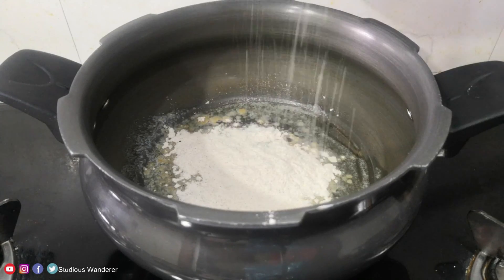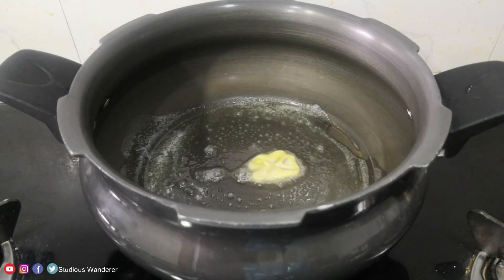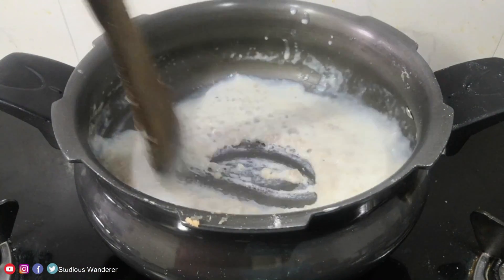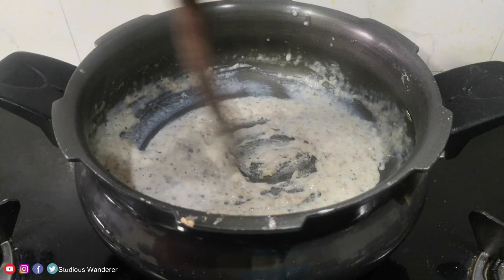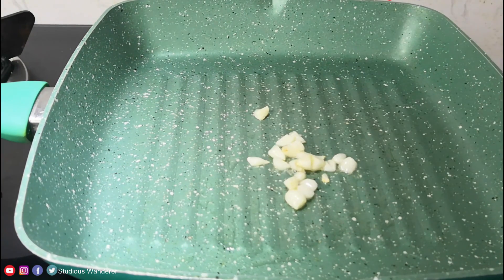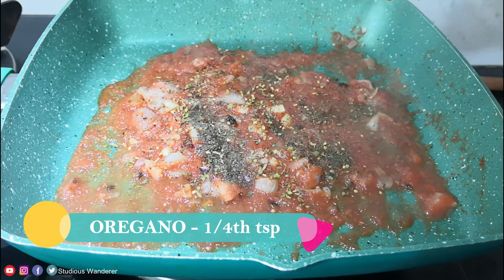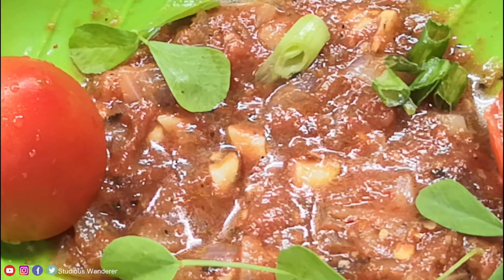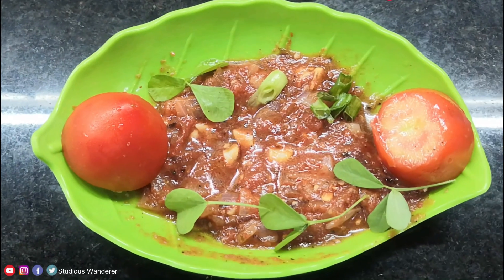Two Homemade Sauce Recipes | Creamy White Sauce | Red Sauce | Best for Pasta and Pizza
White Sauce & Red Sauce:
0:00 White & Red Sauce Overview
0:24 White Sauce Preparation Process
1:30 Red Sauce Preparation Process

Sauce:
In cooking, a sauce is a liquid, cream, or semi-solid food, served on or used in preparing other foods. Most sauces are not normally consumed by themselves; they add flavor, moisture, and visual appeal to a dish. The sauce is a French word taken from the Latin salsa, meaning salted. Possibly the oldest recorded European sauce is garum, the fish sauce used by the Ancient Romans, while doubanjiang, the Chinese soybean paste is mentioned in Rites of Zhou in the 3rd century BC.

Sauces need a liquid component. Sauces are an essential element in cuisines all over the world.

Tomato sauce (also known as Neapolitan sauce, salsa Roja in Spanish, or salsa di Pomodoro in Italian) can refer to many different sauces made primarily from tomatoes, usually to be served as part of a dish, rather than as a condiment. Tomato sauces are common for meat and vegetables, but they are perhaps best known as bases for Mexican salsas or sauces for pasta dishes. Tomatoes have a rich flavor, high water content, soft flesh which breaks down easily, and the right composition to thicken into a sauce when they are cooked (without the need for thickeners such as roux). All of these qualities make them ideal for simple and appealing sauces.

This video is about, how to make Pizza and Pasta Sauce with fresh tomatoes quickly at home.

✔️If this video has been helpful, buy us a coffee!

sauce
sauce white
sauce red
sauce song
sauce pasta recipe
sauce it up
sauce only
white sauce
white sauce recipe